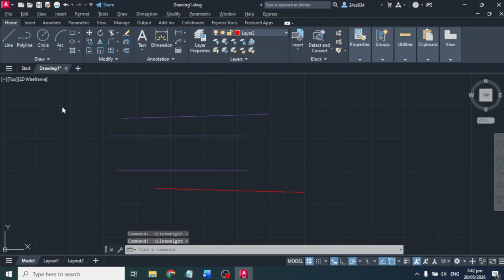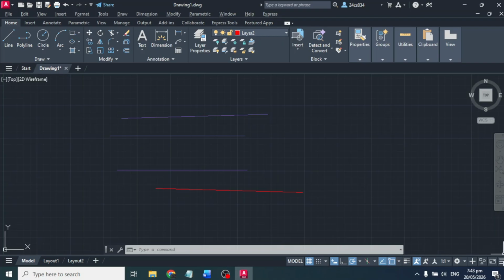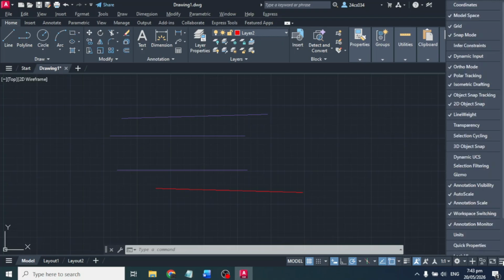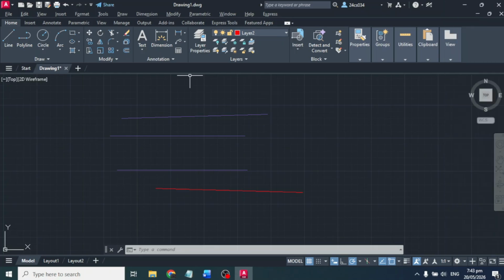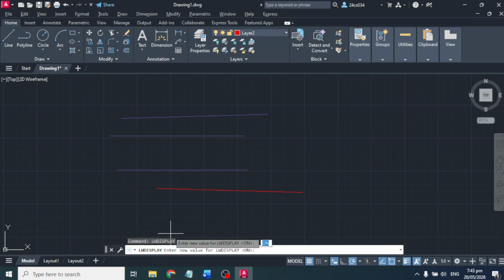How to Fix Line Thickness Lineweight Not Showing in AutoCAD